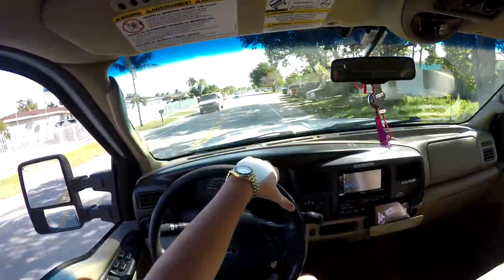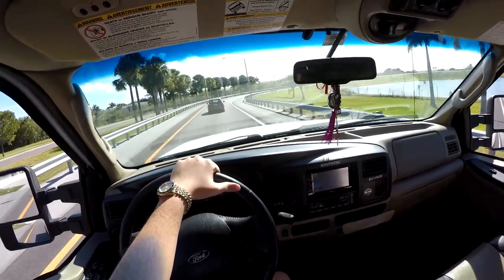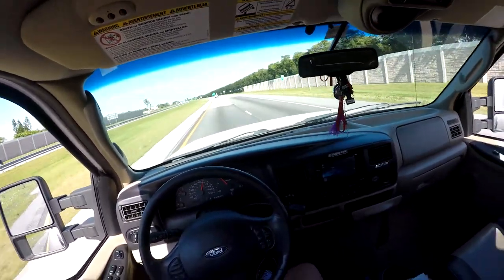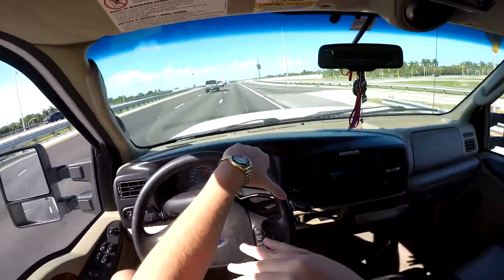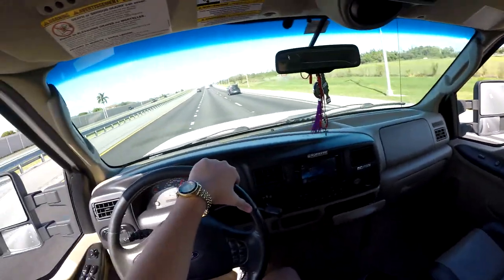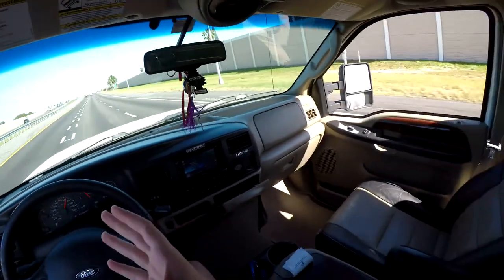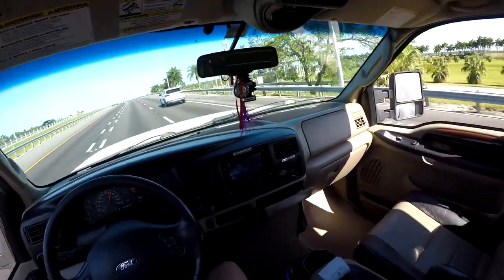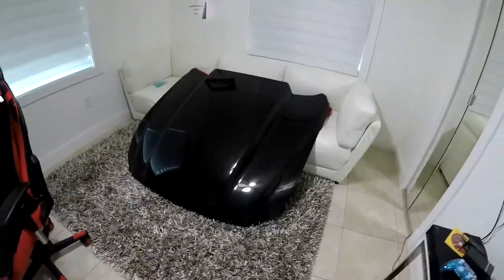Picking up my new Cervini's 4 Inch Cowl Hood !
Our cars:
Enrique - 17' 5.0 Mustang Performance Package
Danny - 05' Nissan SE-R Spec V